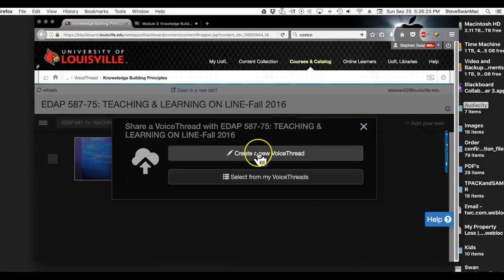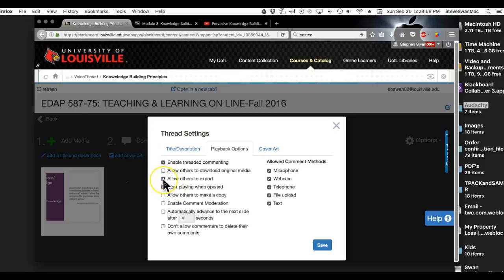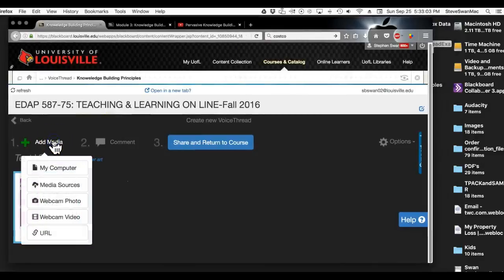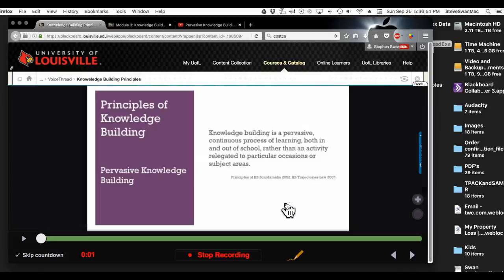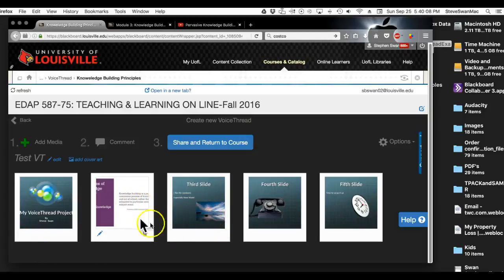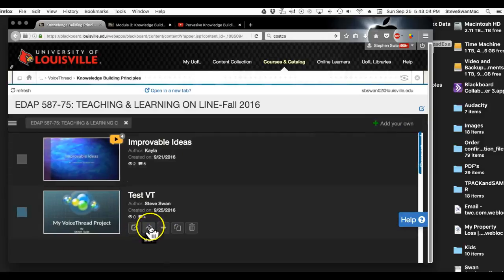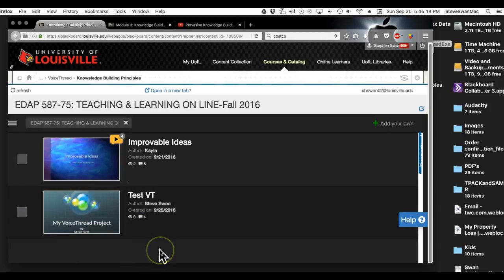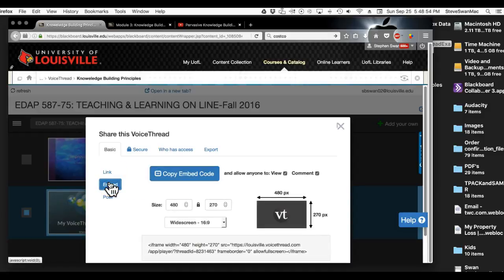Creating a VoiceThread in Blackboard